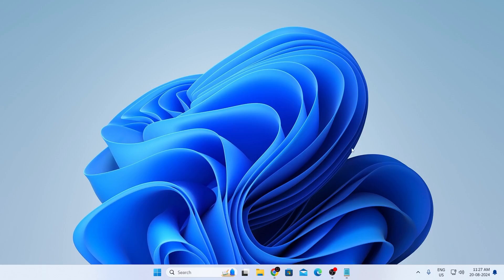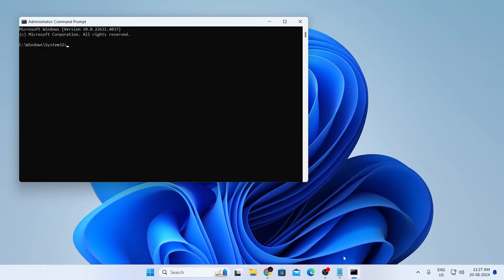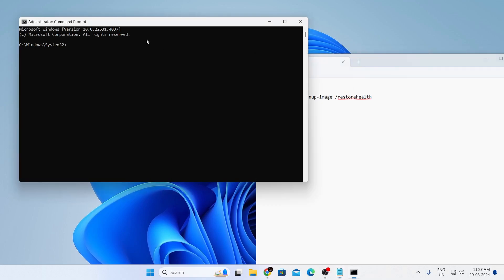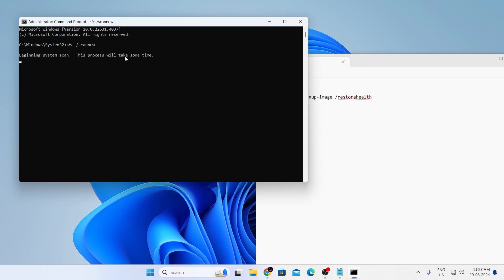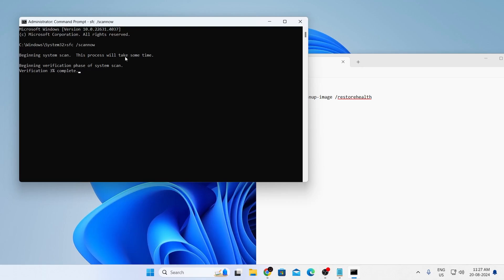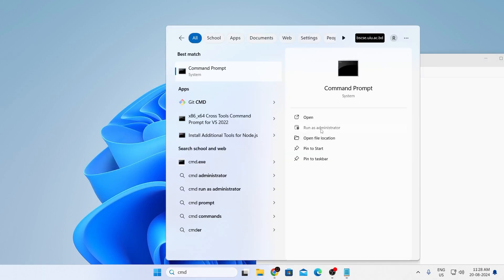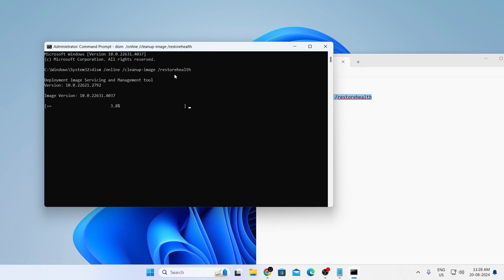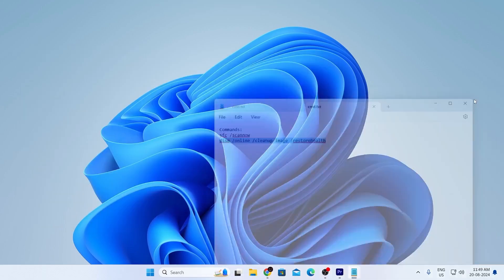How to Repair Missing or Corrupted System Files in Windows 11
A quick tutorial on, how to repair missing or corrupted system files in Windows 11 laptop or PC.
Commands:
sfc /scannow